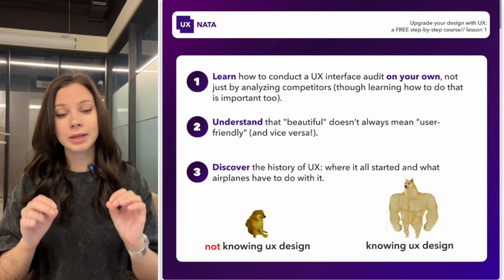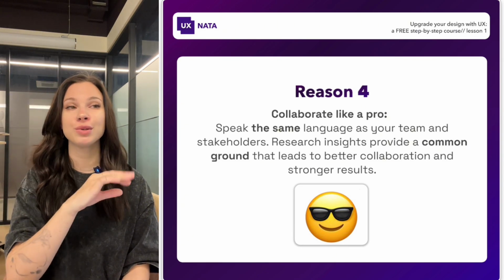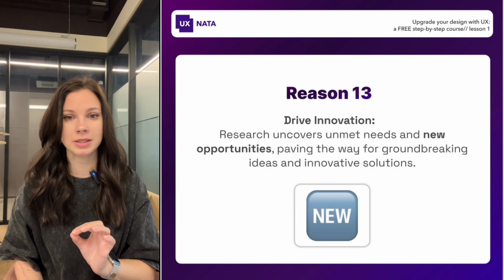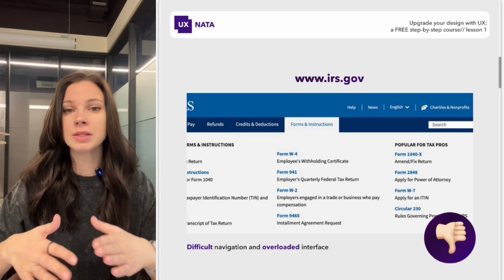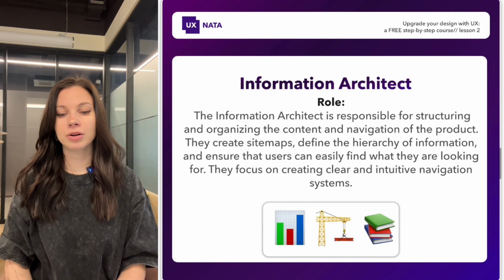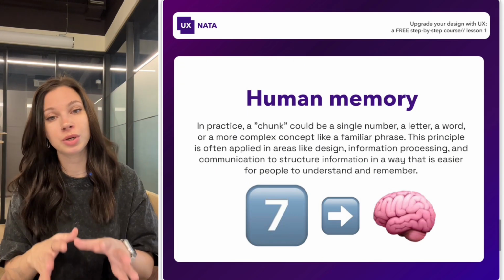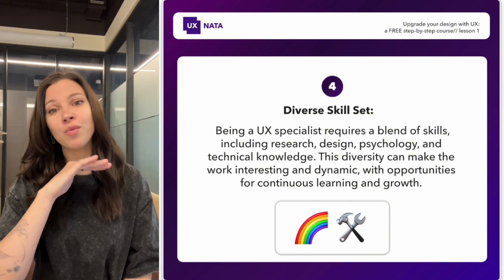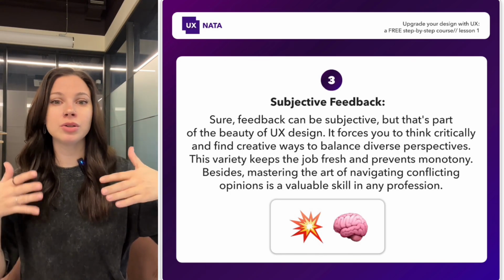Lesson 1 — Understanding UX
What UX really means (beyond “usability”). Learn how user experience impacts your product’s success and where to start if you’re not a researcher